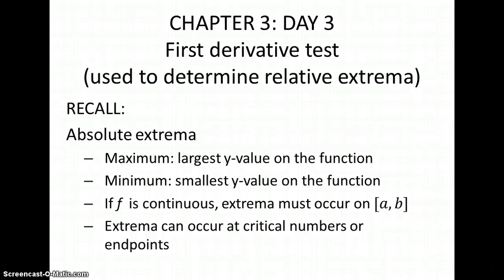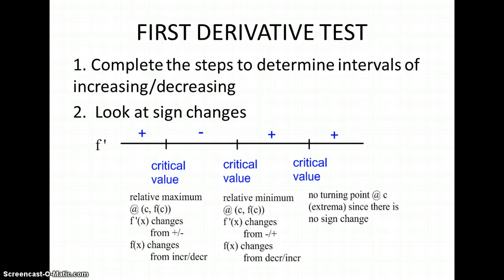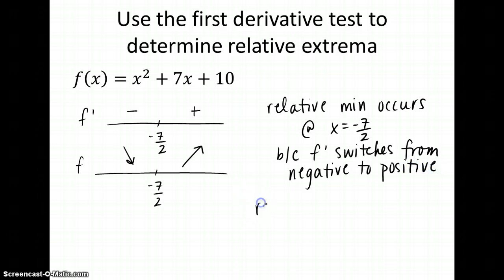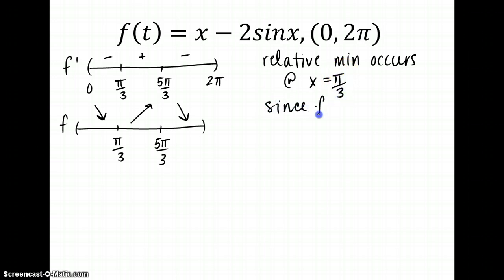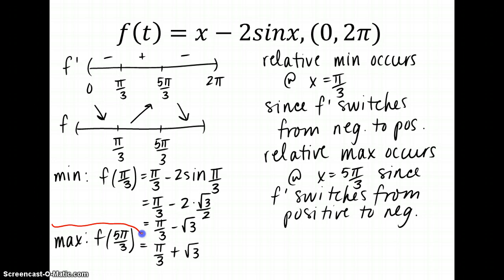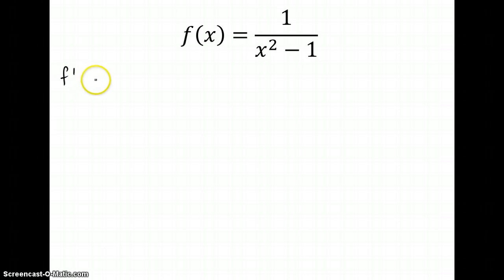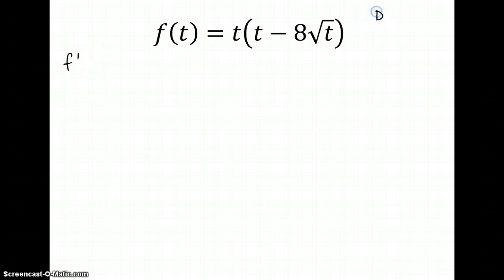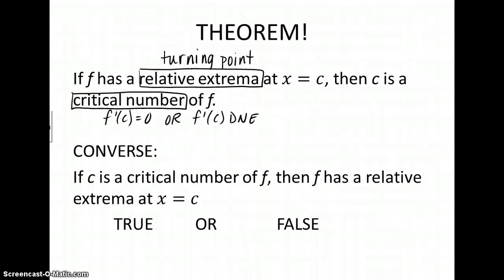Chapter 3, Day 3